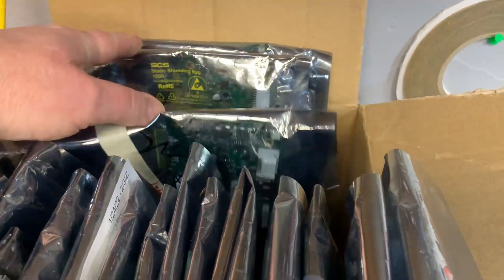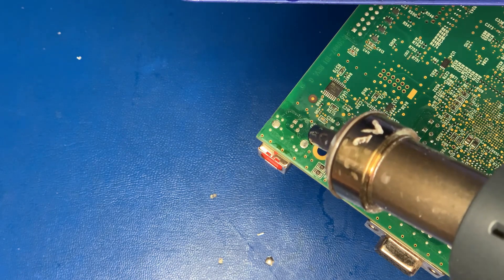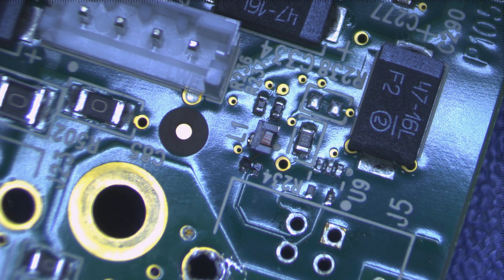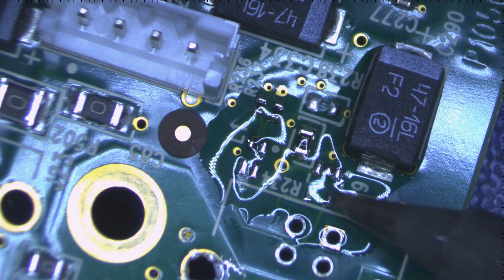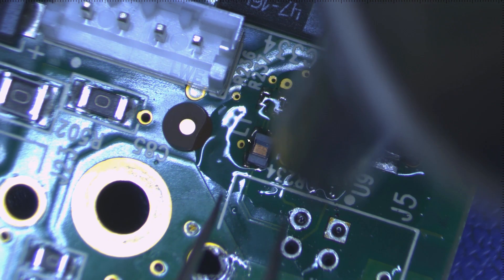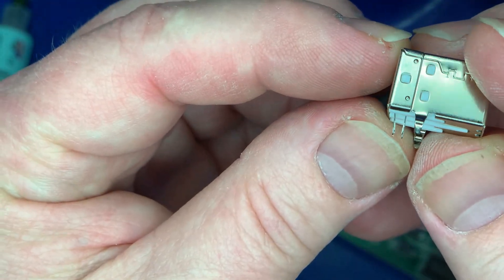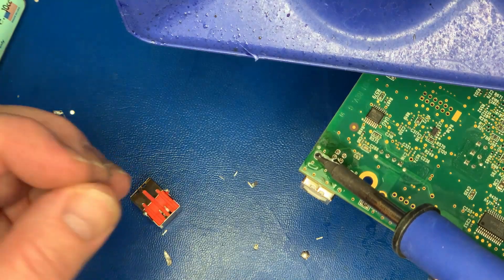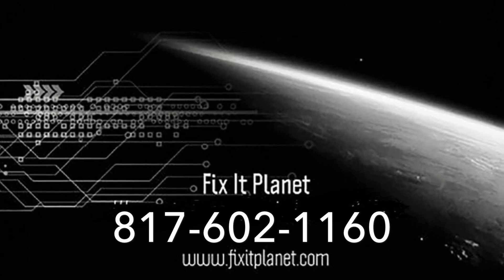Amazon hires me. My daily workflow and maintenance of Zebra Thermal printers.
Thank You For Your Support!
Tool List
Solder
Solder Stand
Hakko 611-2 Dual Solder Reel Stand
Flux
Solder Wick
Fume Extraction
Snips & Pliers
Miniature Cutters & Needle-Nose Pliers

Screwdrivers
Adhesives & Primers
3M 300LSE Double Sided Super Sticky Heavy Duty Adhesive Tape
3M Tape Primer 94 PEN
Cleaners